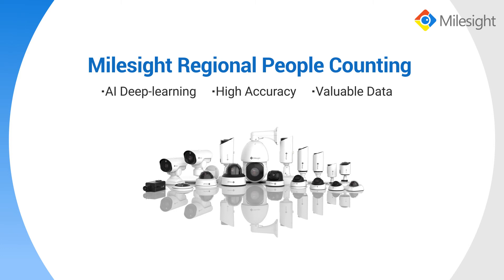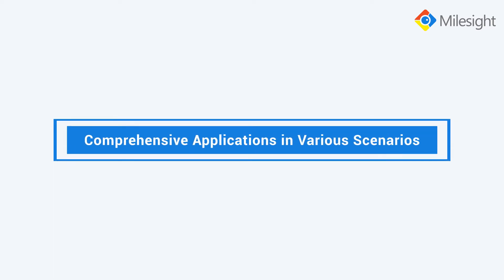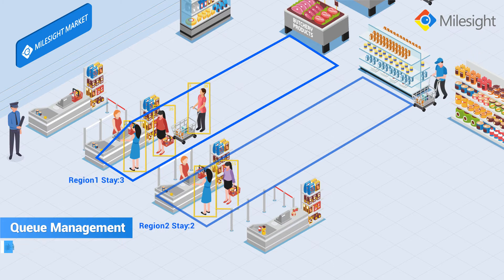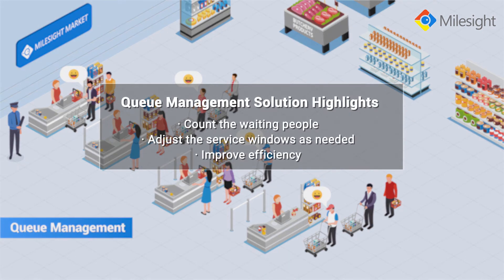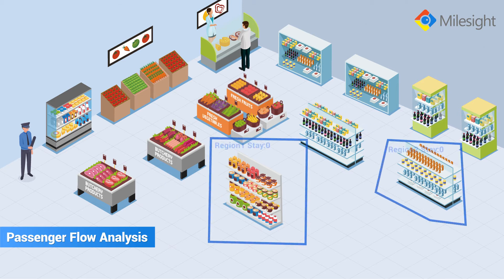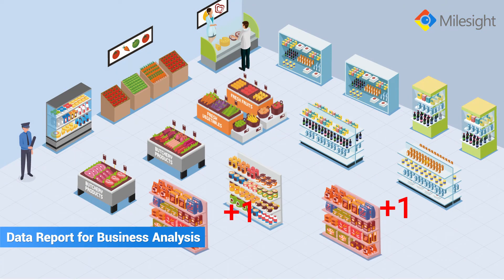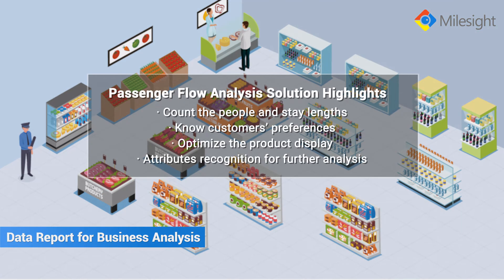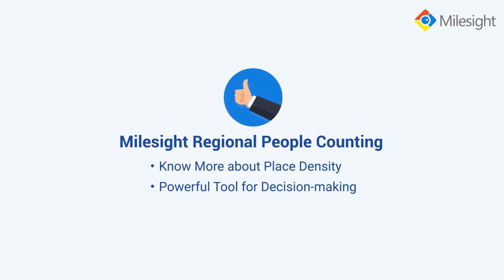Milesight Regional People Counting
Based on AI People Counting technology, Milesight Regional People Counting is the extension of conventional people counting with high accuracy and more valuable data of specific areas. It's the Advanced Upgrading Function of Network Camera in AI Era!